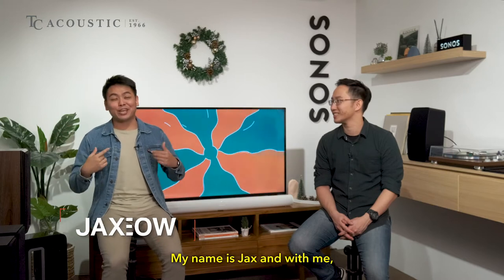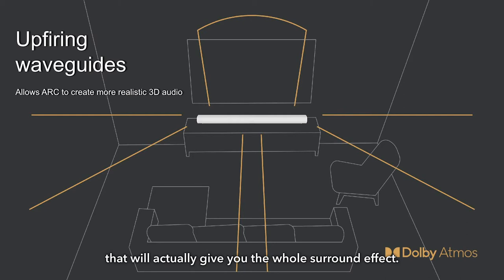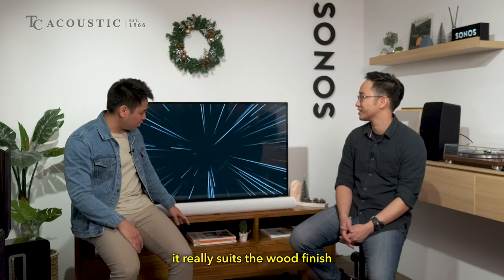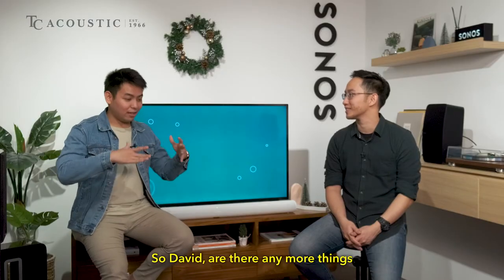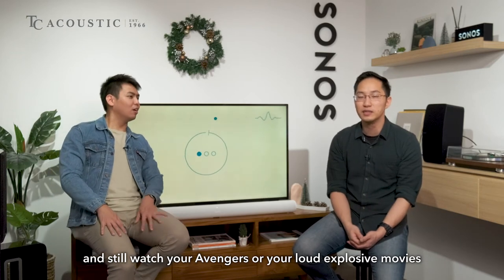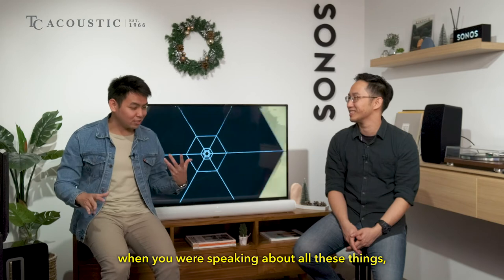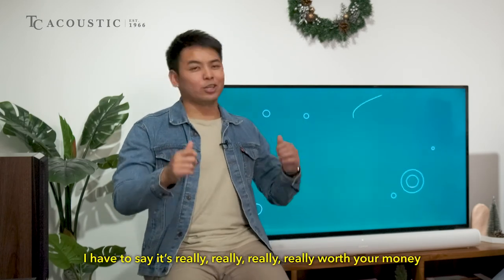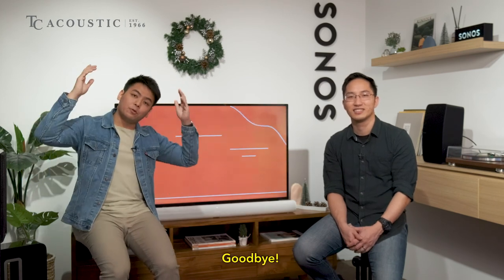Sonos Arc’s Ingenious Design (Beauty or Brains? We say both)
The Sonos Arc is intentionally designed to seamlessly fit into any room - no matter the size or the aesthetics. (Fun Fact: Its grille is a single seamless sheet, carefully molded and drilled with more than 76,000 holes to ensure exceptional sound and wireless performance.)

Beyond its timeless design, the software gets better with time too. With user experience as the focus, Sonos included functions to improve the listening experience such as Speech Enhancement Mode, Night Mode and TruePlay technology.

With Sonos, listening feels easy.

0:00 Introduction
01:18 More about the Sonos Arc
01:59 Sonos Arc is not just for big rooms
02:53 The aesthetics
04:36 Speech enhancement mode
05:28 Night mode
06:11 Trueplay function
08:59 Where to get the Sonos

We're so proud to be a Great Place to Work Certified company!

⬇️  See our products in everyday life!